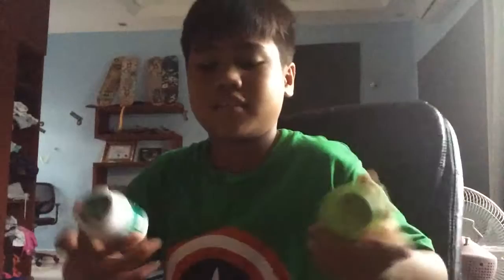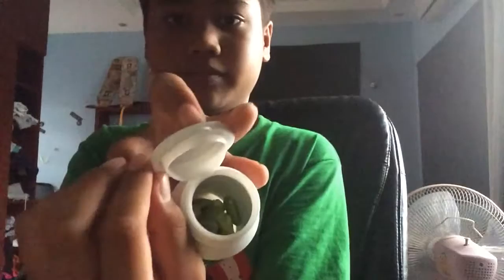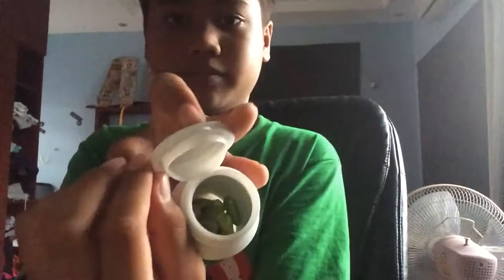Magic revealing (chewing gum magic trick)